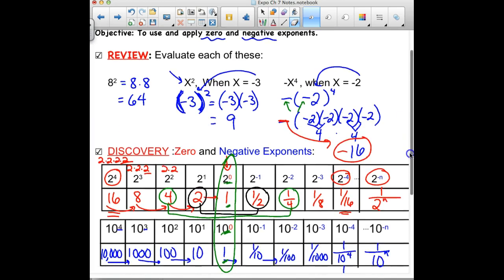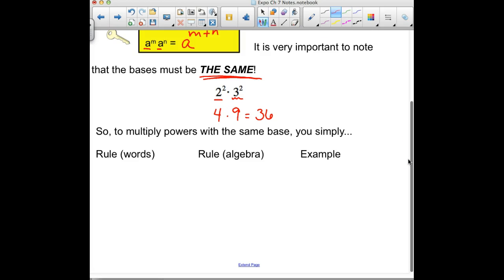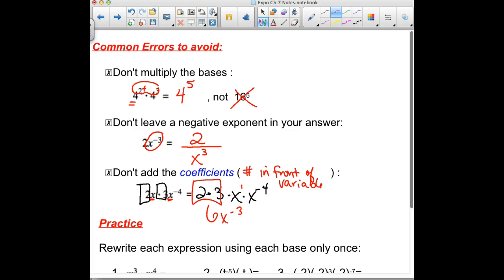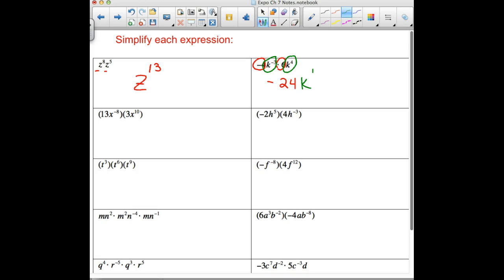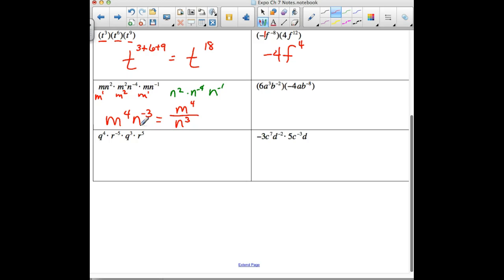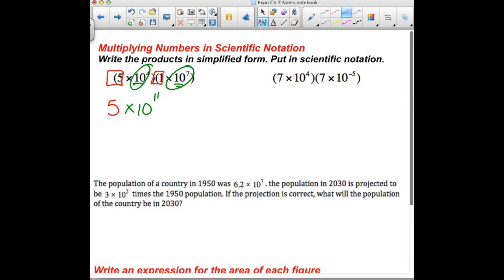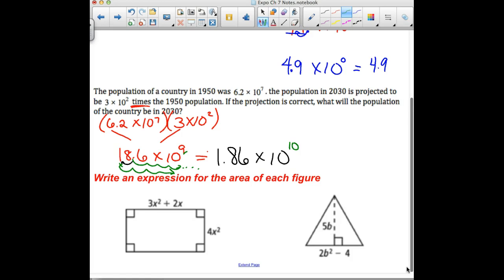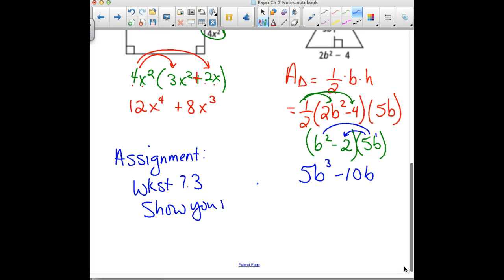Expo Alg Video Notes 7.3